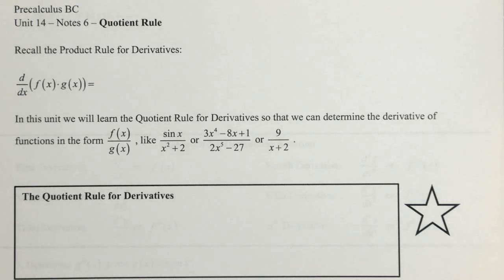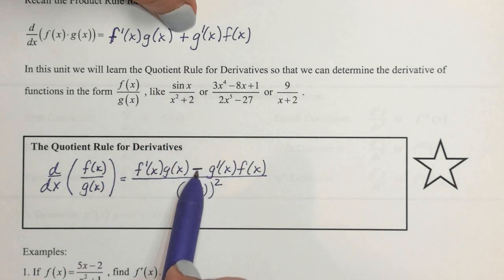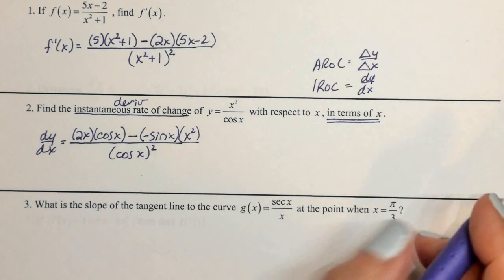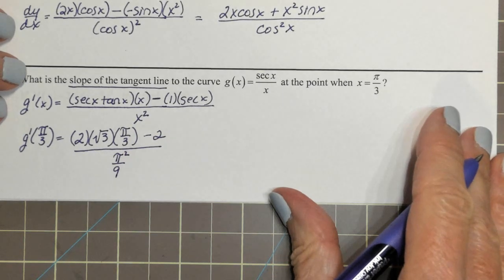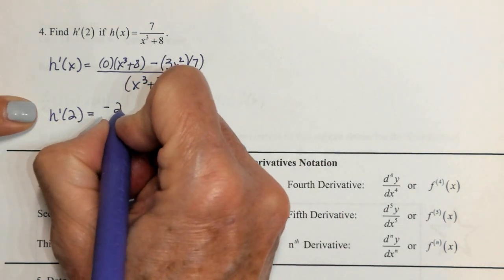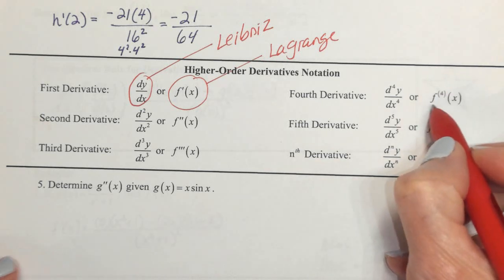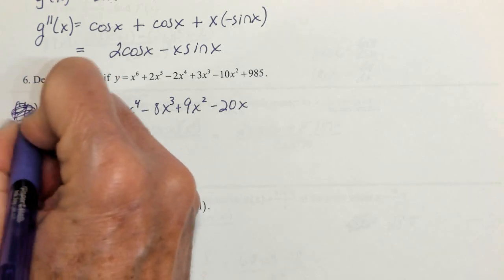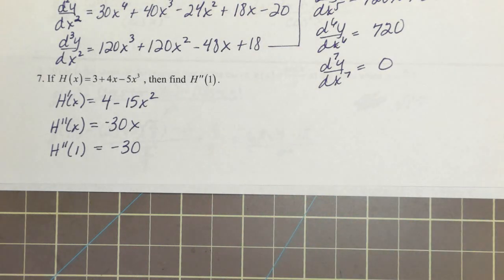Precalculus BC Unit 14 Notes 6 Quotient Rule